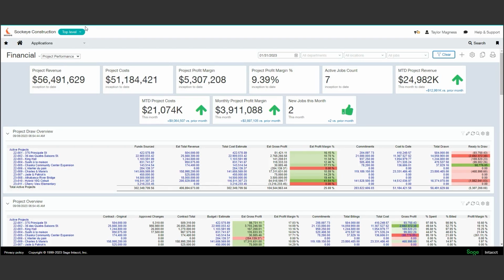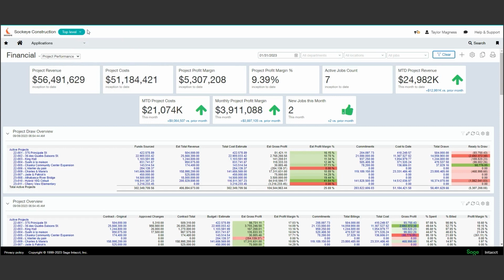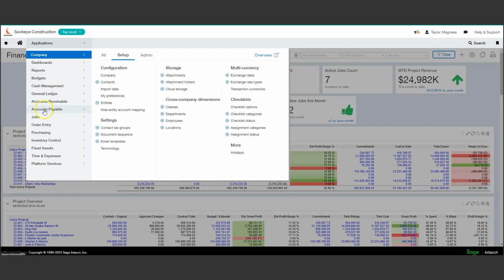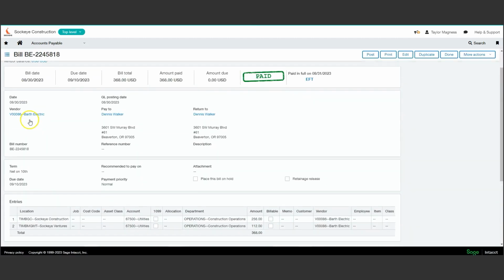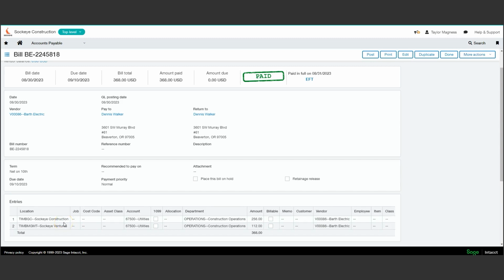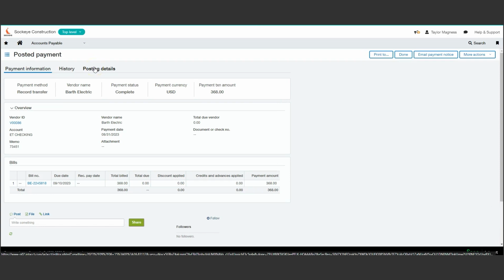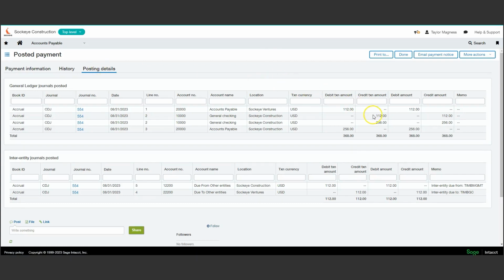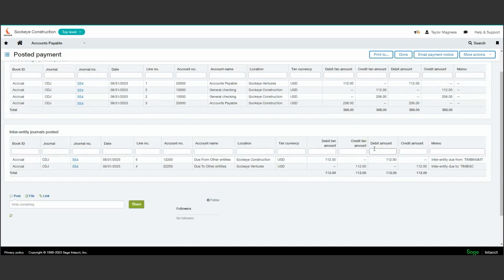How to do Automated Intercompany Transactions Within Sage Intacct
Welcome to our Sage Intacct tutorial on Intercompany Transactions! In this guide, we'll show you how to effortlessly handle financial interactions between entities. Learn to set up relationships, process transactions, and reconcile accounts with precision. Whether you're a finance pro or a business owner, this tutorial will help you streamline intercompany workflows for greater efficiency. Watch now and optimize your Sage Intacct for seamless intercompany transactions!